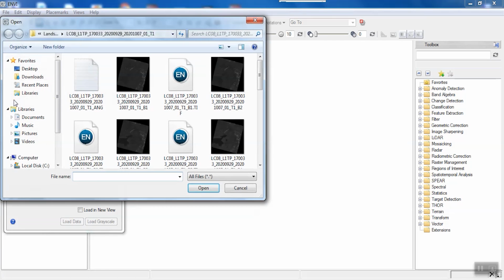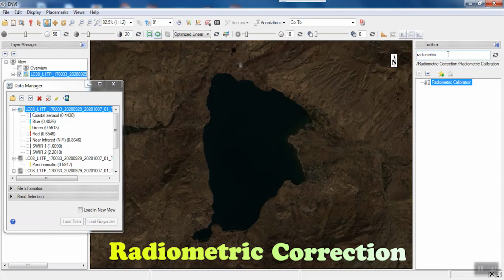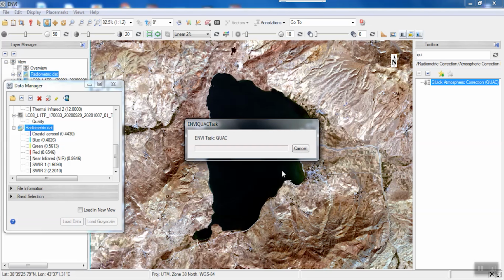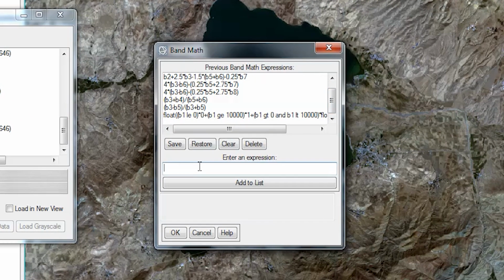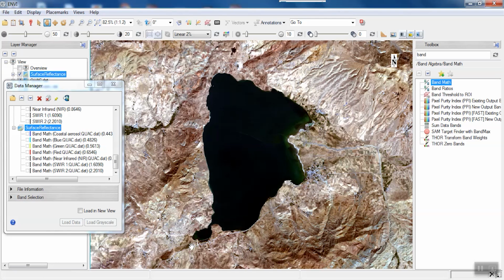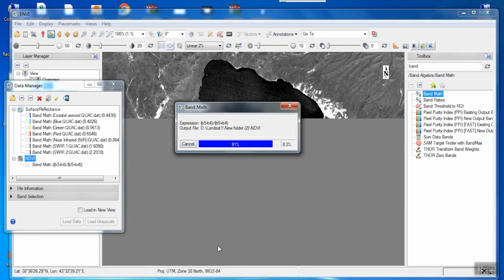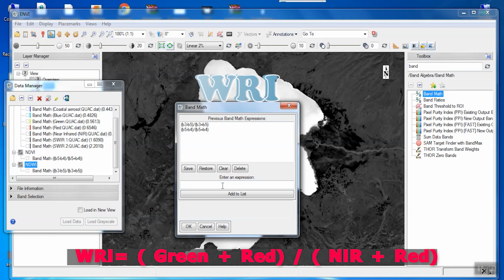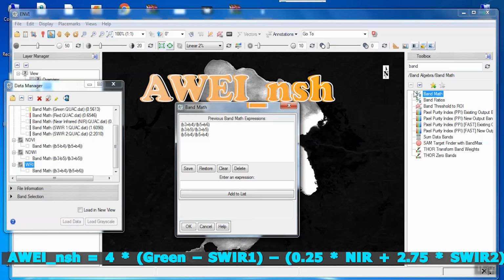Calculating Water indices using ENVI and Landsat 8 Images (NDVI, NDWI, WRI, AWEI)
Water indices are the topic of this video. At the end of the video, you'll be able to apply any water index to your images.
Accurate and frequent updates of surface water have been made possible by remote sensing technology. Index methods are mostly used for surface water estimation which separates the water from the background based on a threshold value. An index is generated by combining data from multiple spectral bands into a single value using Usually simple algebraic formulations.
in this video, not only do we show you the needed Pre-processing, but we also apply NDVI, NDWI, WRI, and AWEI (sh - nsh) indices on Landsat 8 images in the ENVI software.
Timeline:
00:00 - Introduction
00:33 - Landsat 8 Image
01:28 - Radiometric Calibration
02:14 - Atmospheric Correction
02:58 - Surface Reflectance
04:45 - Water Index
04:58 - NDVI
05:41 - NDWI
06:35 - WRI
07:28 - AWEI no shadow
09:17 - AWEI Shadow